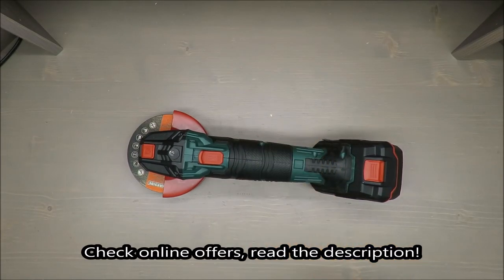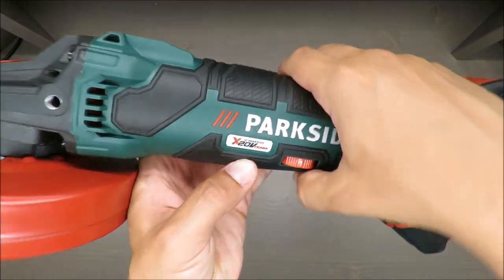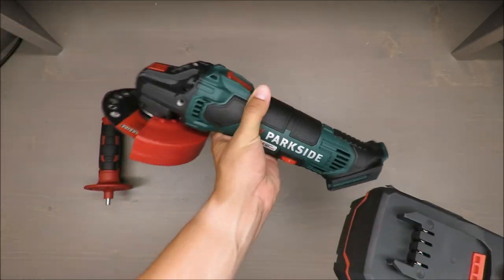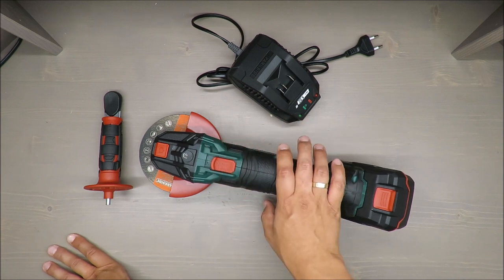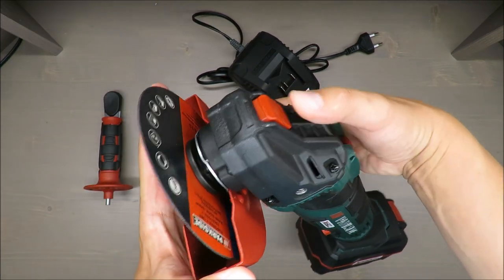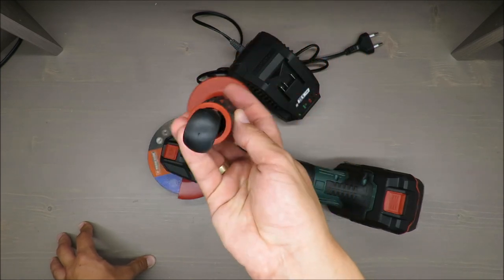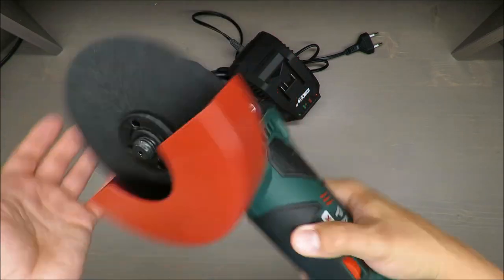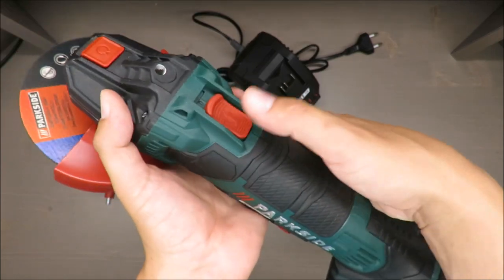Parkside Cordless Angle Grinder PWSA 20-Li B3 REVIEW (Lidl 20V 4Ah 125 mm)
IAN: 310935

Features
Cordless Angle Grinder PWSA 20-Li B3
Rubberised housing with robust aluminium front
Powerful Li-Ion battery with charge level indicator
Adjustable rotation speed
3 position handle with non-slip soft grip
Quick tool-free adjustment of safety hood
Easy blade exchange with spindle locking mechanism SPINDLE LOCK
For standard discs up to 125mm Ø
Fast charger with automatic charging switch-off